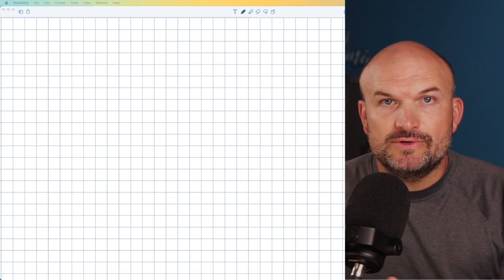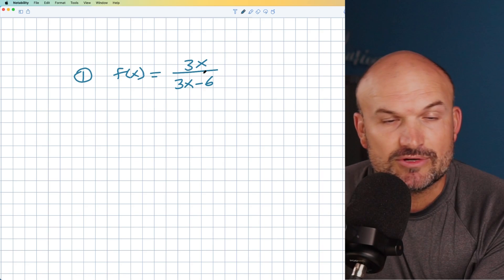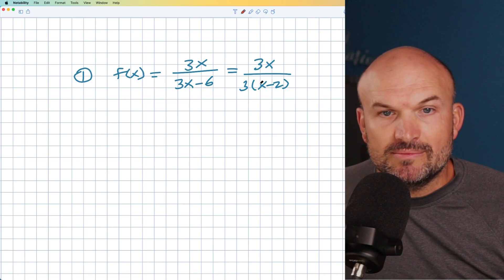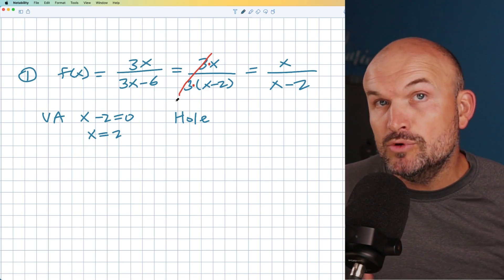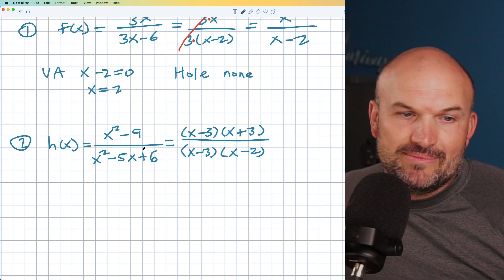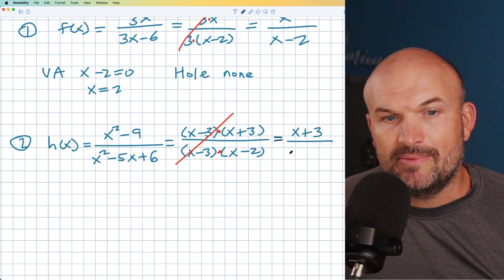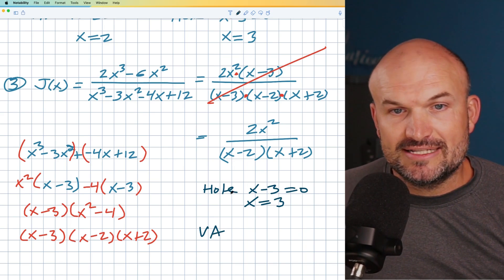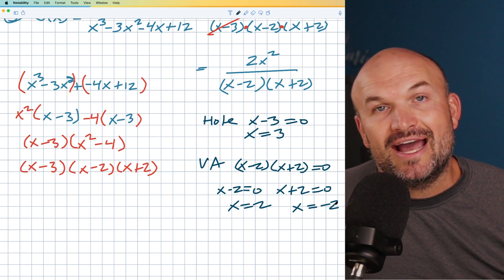Identifying The Holes or Asymptotes (Step by Step)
In this video we are going to explore how to find the vertical asymptotes and holes of a rational function. We will look at three different functions to help us identify if it is a hole or asymptote